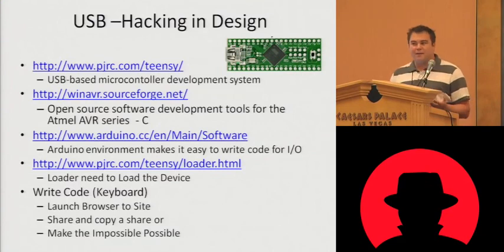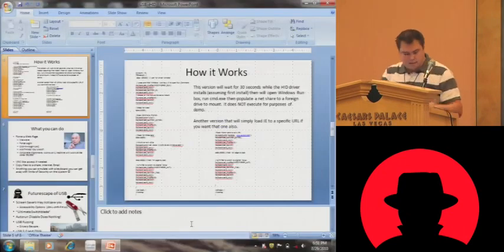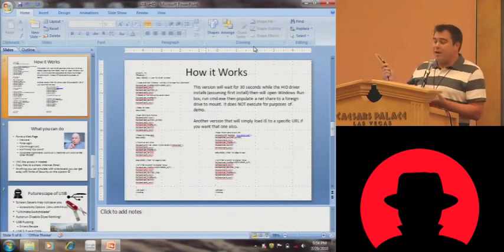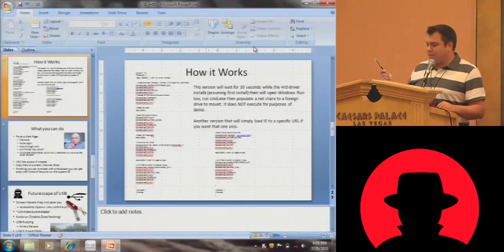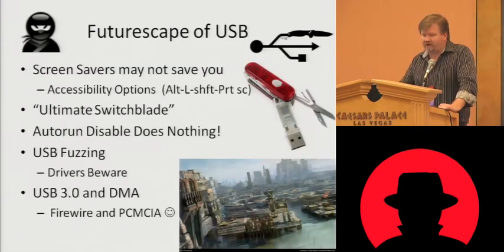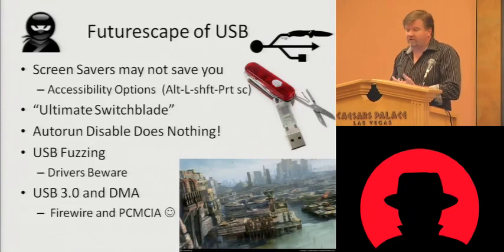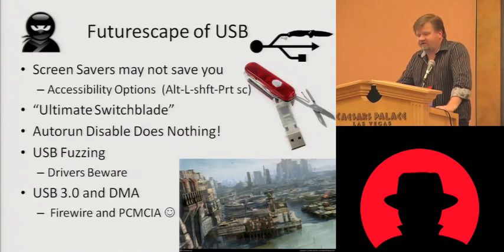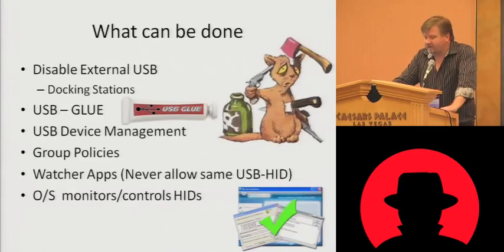USB Paul carugati